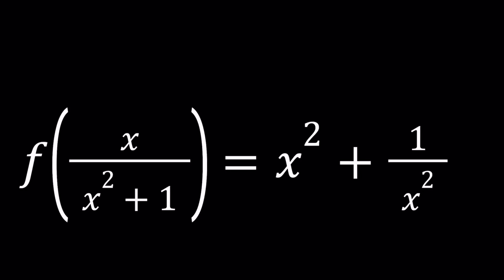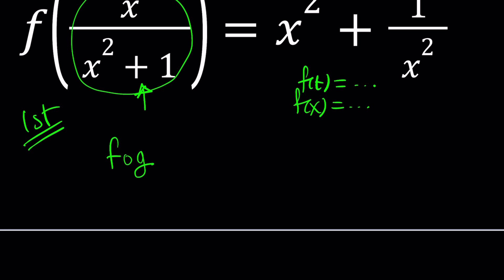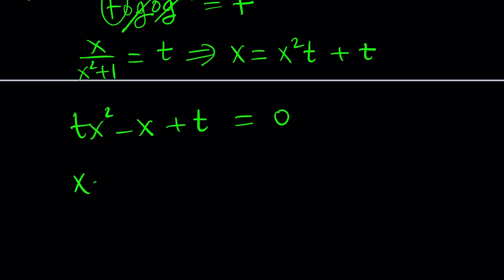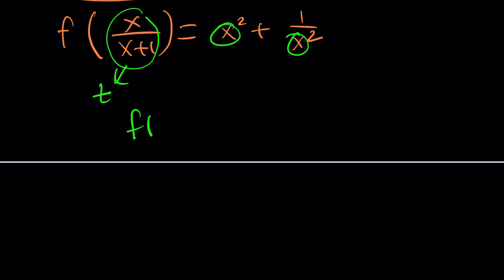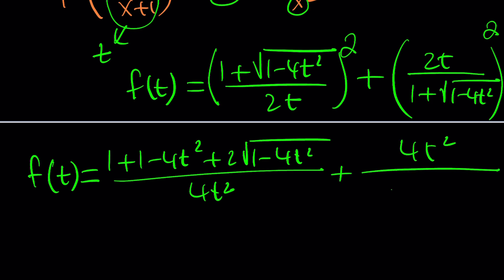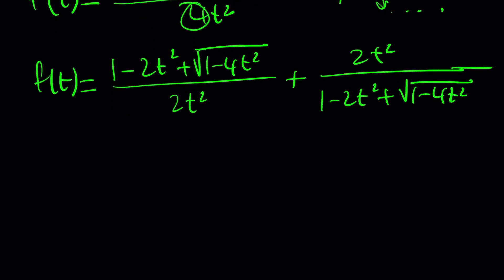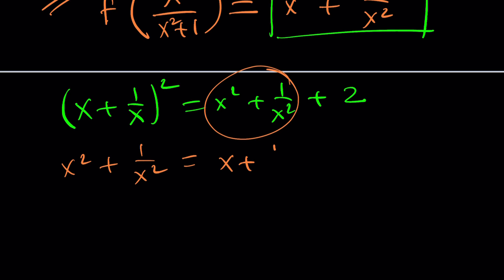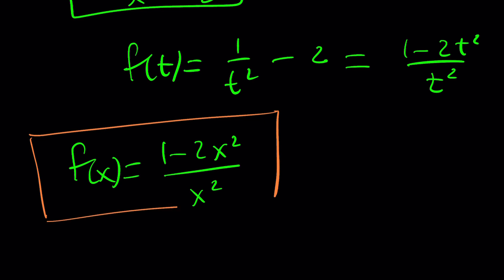Can You Unwrap This Function?